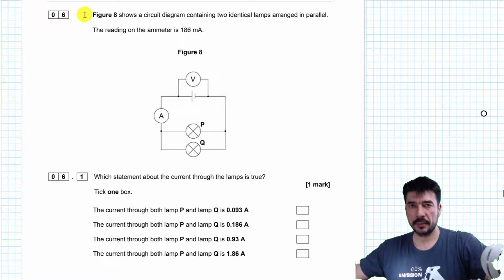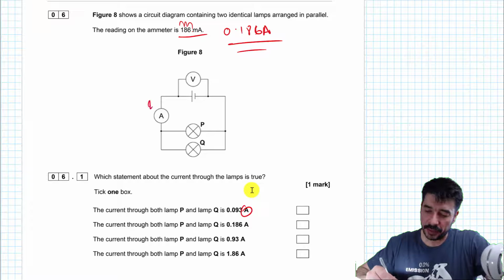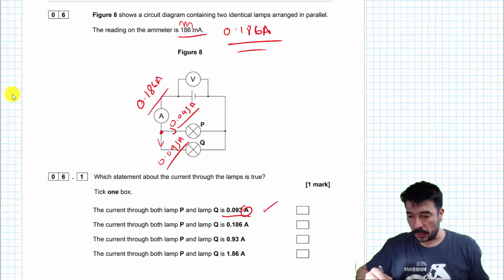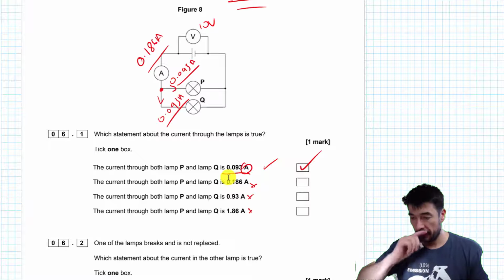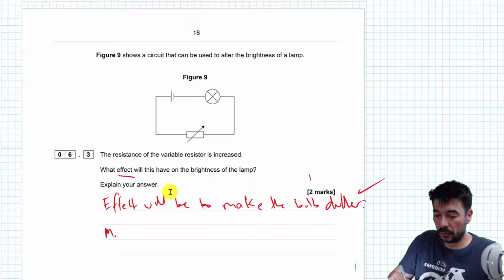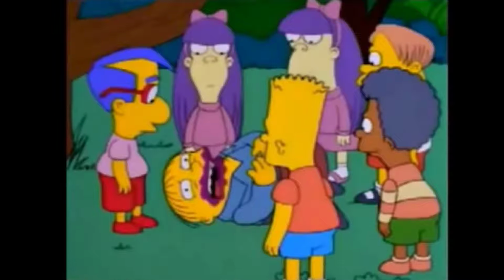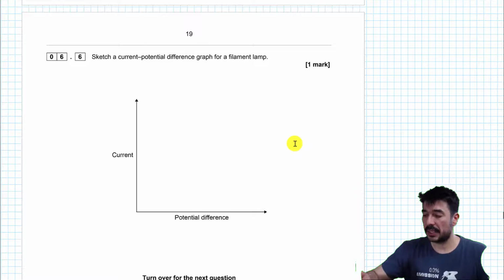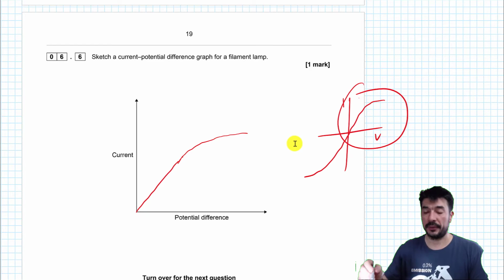AQA Physics trilogy Specimen Paper 1F Q6 Voltage current and resistance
Ohm's law and some basic circuit questions